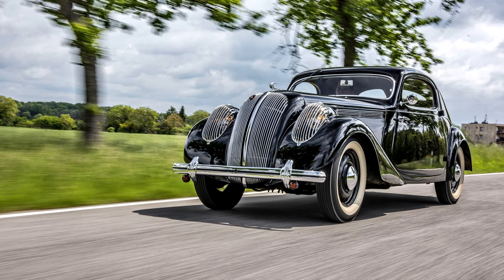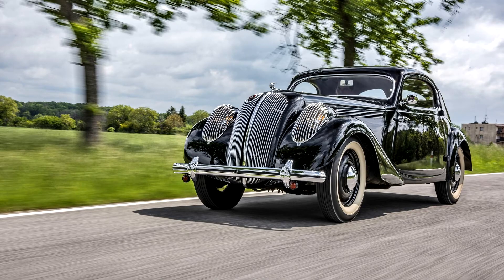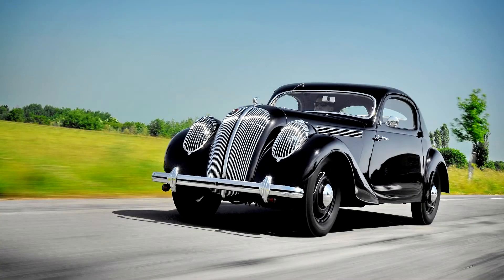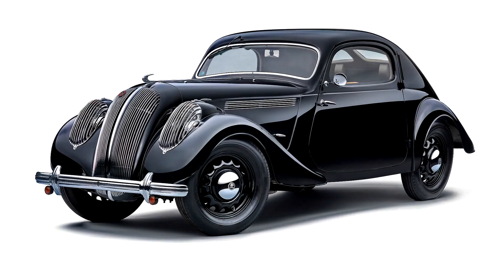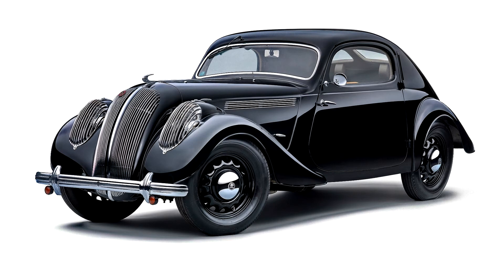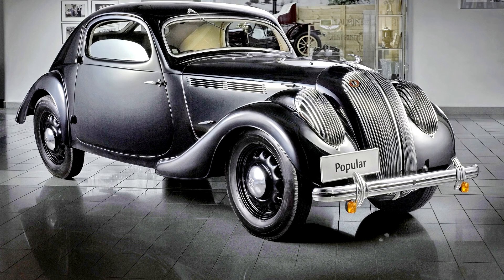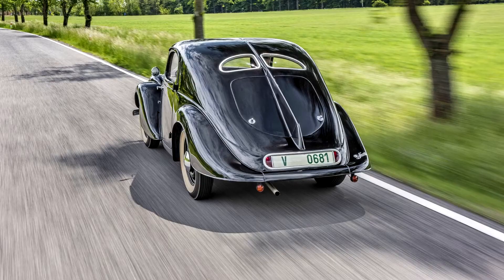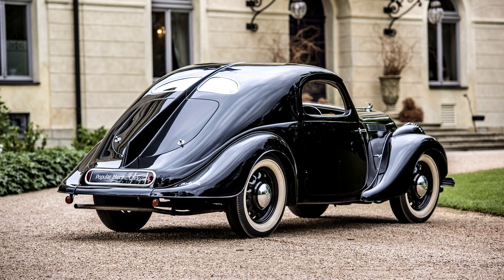Skoda Popular Sport Monte Carlo 1936